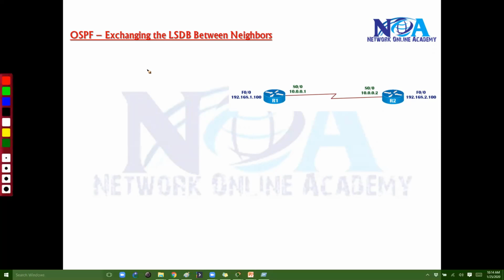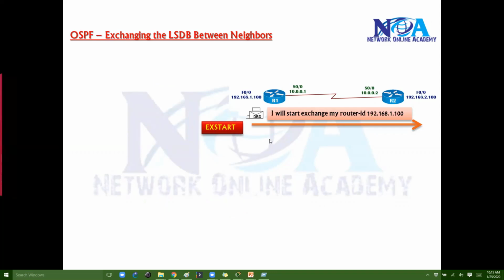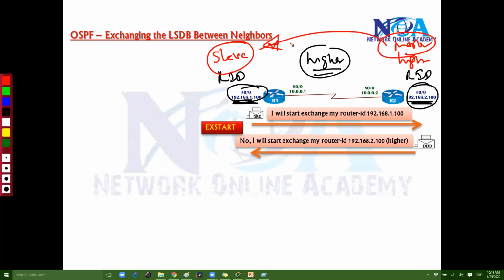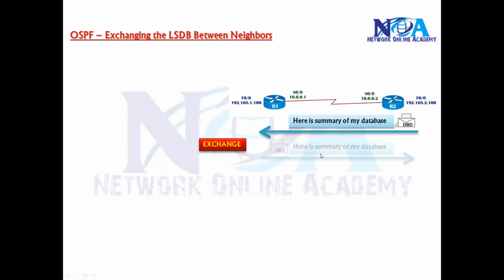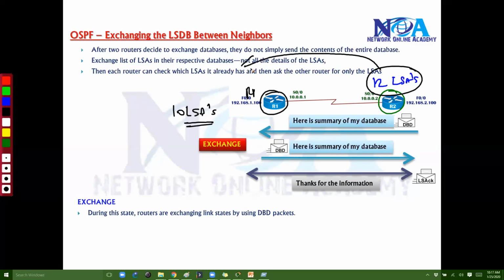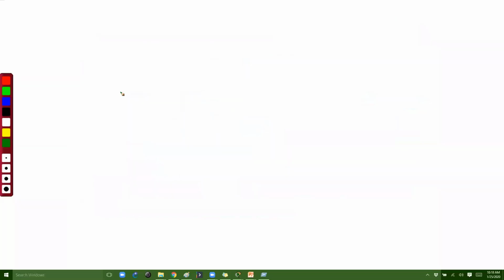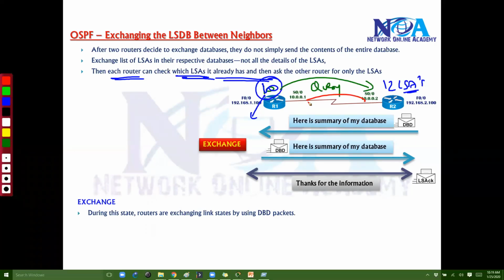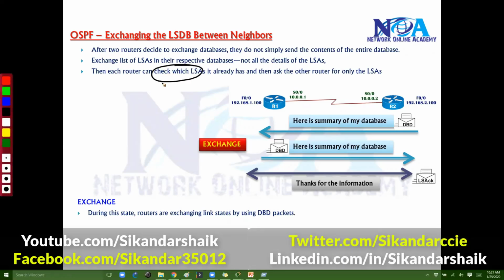OSPF Exchanging the LSDB 🔥 DBD, LSR, LSU, LSAck Packets Explained | CCNA CCNP CCIE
In this video, you'll learn how OSPF routers exchange the Link State Database (LSDB). Understand DBD (Database Description), LSR (Link State Request), LSU (Link State Update), and LSAck packets, and how routers move from Exstart/Exchange to Loading and Full states. Essential for CCNA, CCNP, and CCIE candidates.

Timestamps:
00:00 - Introduction
00:30 - LSDB Exchange Overview
01:30 - DBD Packets
03:00 - LSR & LSU Packets
04:30 - LSAck & Full State

Key Topics Covered:
- OSPF LSDB Exchange
- DBD LSR LSU LSAck
- Exstart / Exchange / Loading / Full
- Master-Slave Election
- CCNA CCNP CCIE OSPF concepts